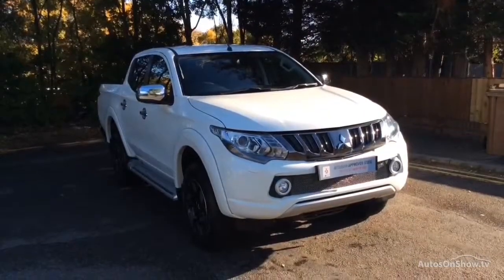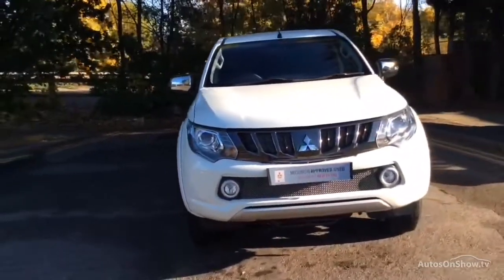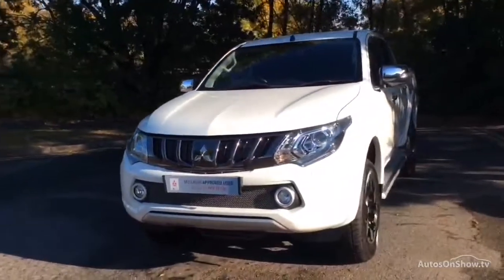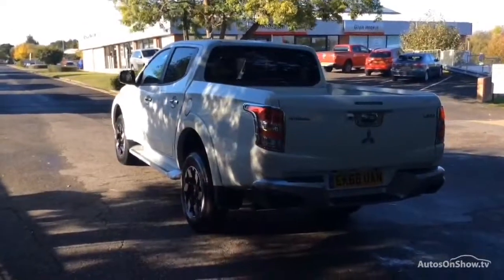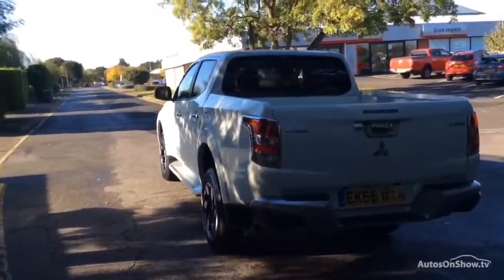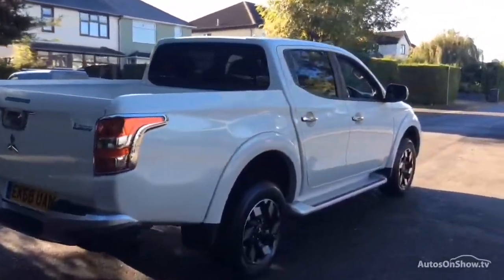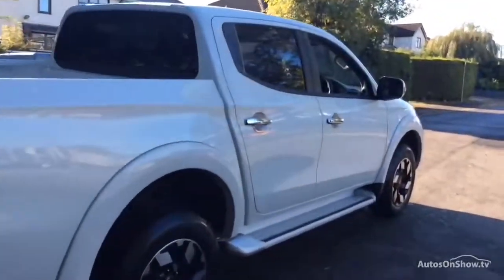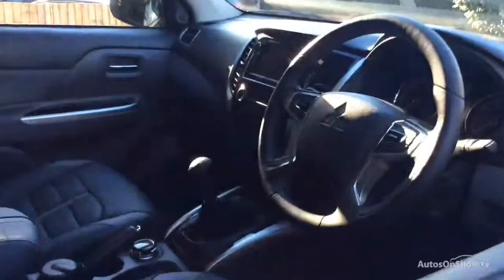MITSUBISHI L200 DI-D 4WD BARBARIAN DCB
MITSUBISHI L200 DI-D 4WD BARBARIAN DCB PICK UP , in